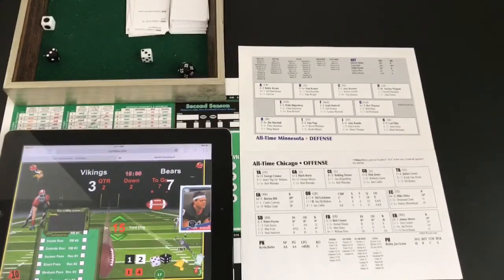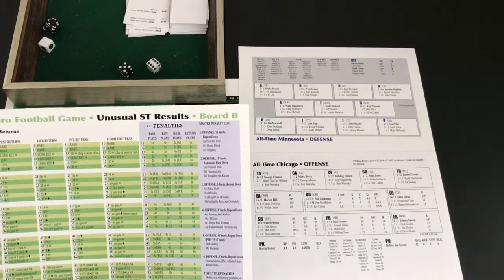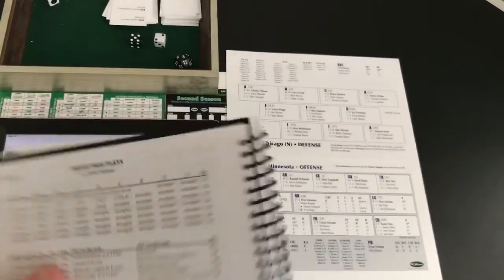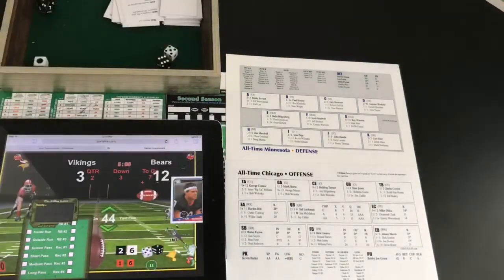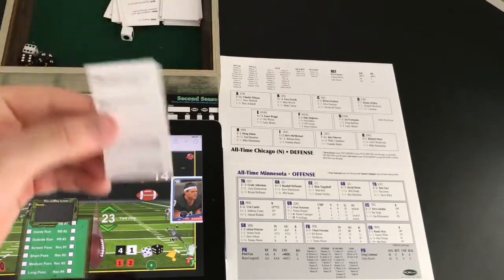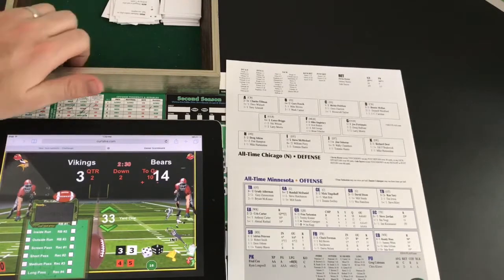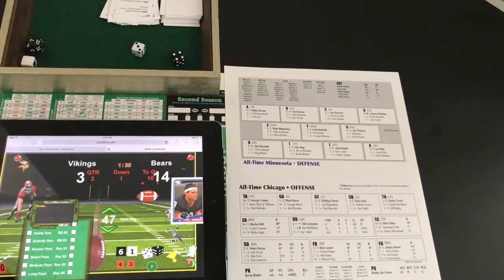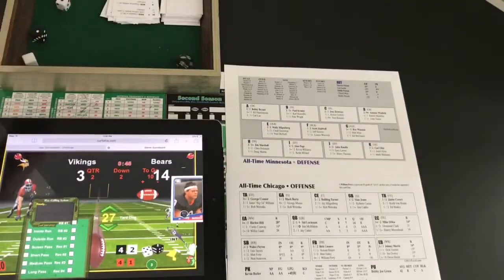QUARTER 2 - MINNESOTA VIKINGS V CHICAGO BEARS - SECOND SEASON FOOTBALL 🏈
Holy safeties batman!

If you are a fan of safeties then you're gonna love this episode because there was no lack of them! Let's see how safe the second quarter can actually be in the bleachers!

Play more like this at plaay.com